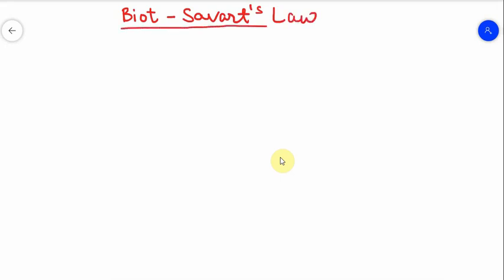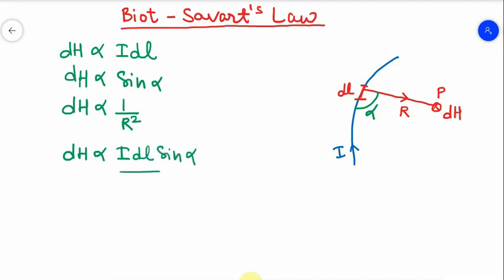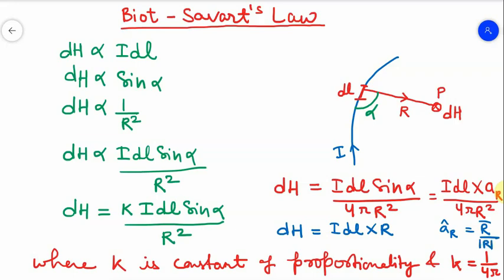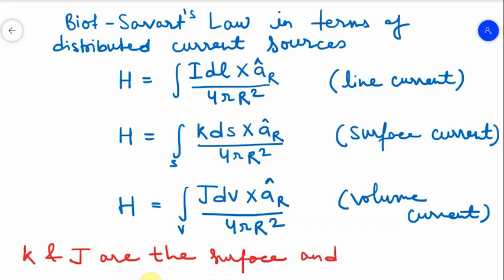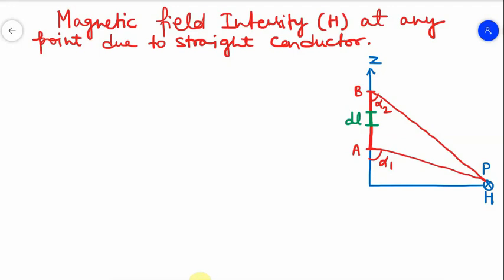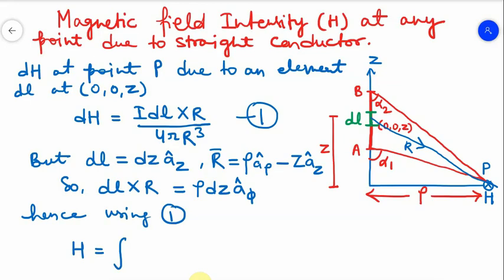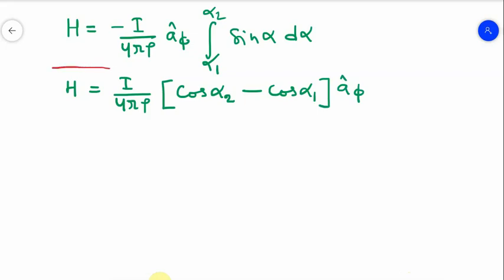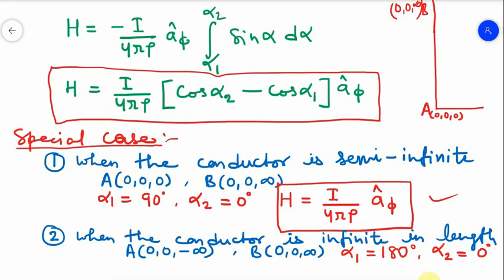EMT (EX-504) Lecture-23: Magnetic field Intensity due to straight conductor| Murli Manohar | SISTec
Topic: Biot-Savart's Law, Magnetic field Intensity due to straight conductor